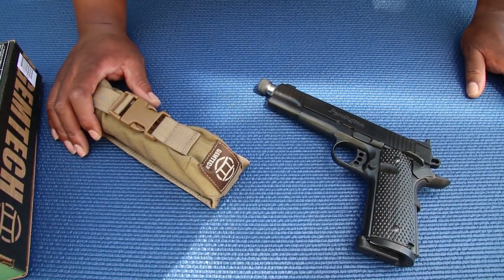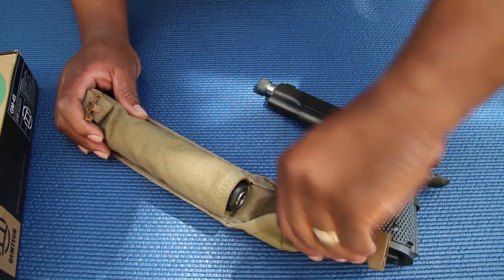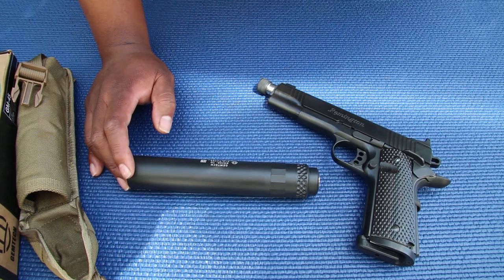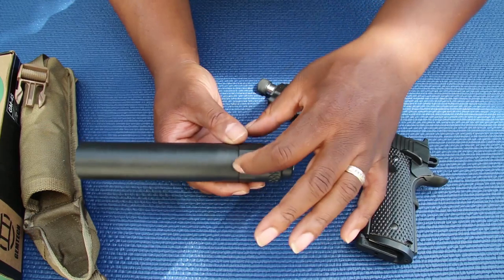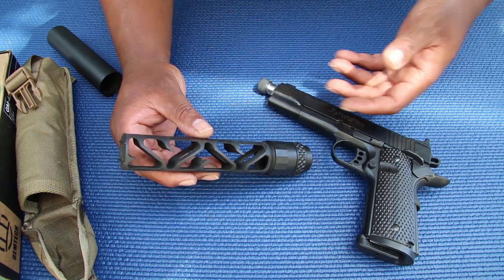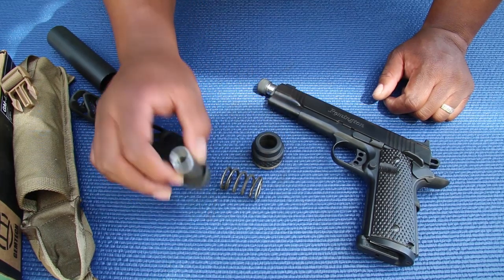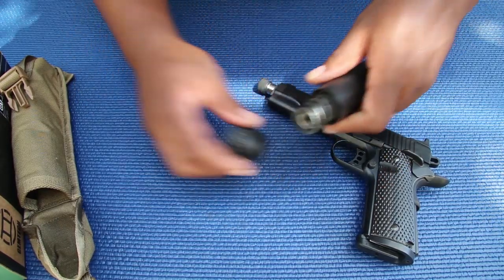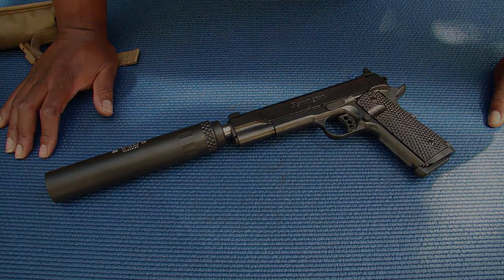Gemtech GM-45 Suppressor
Quick overview of the Gemtech suppressor and it's monocore design. *CORRECTION* G-core baffle is made of 7075 Aluminum.